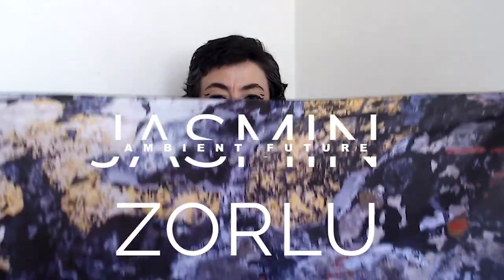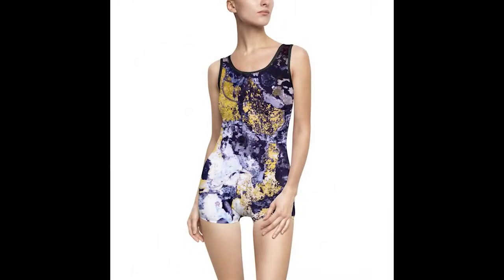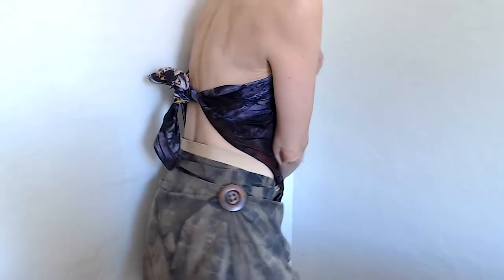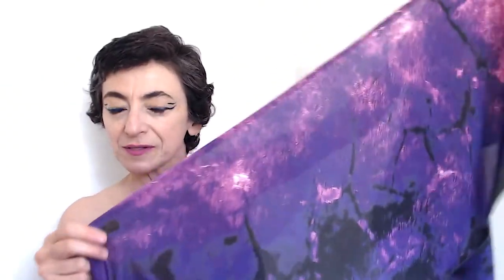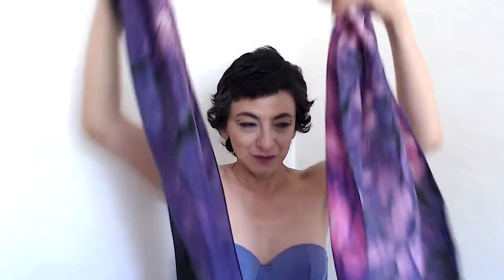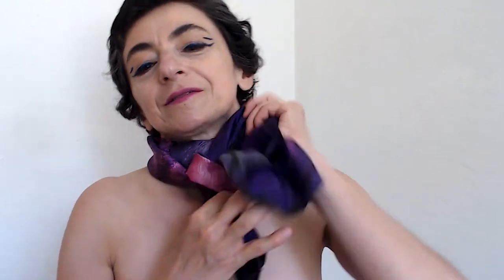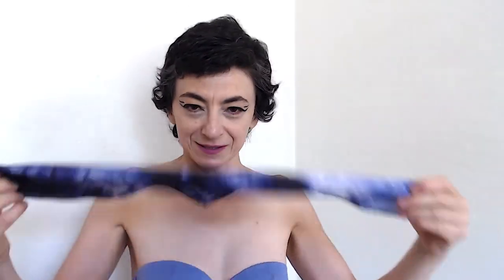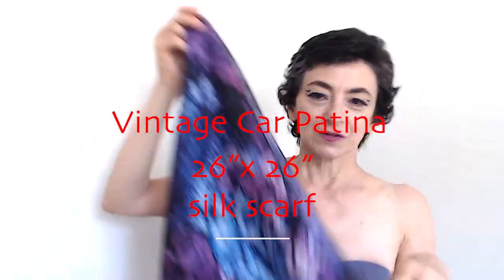The Abstract Art Silk Scarf Collection from Art of Where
After much deliberation, I decided to go with Contrado instead of Art of Where, because the quality is better with Contrado and they are made in the UK.

xo
Jasmin Zorlu